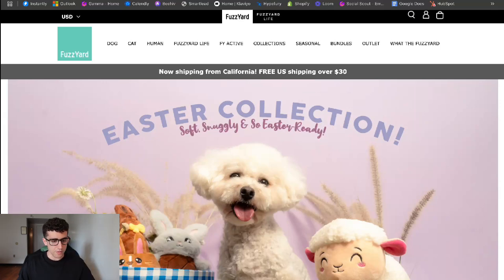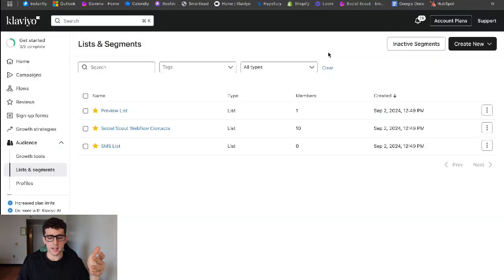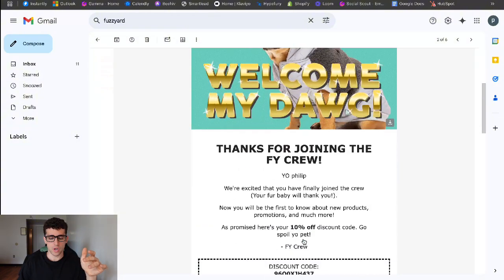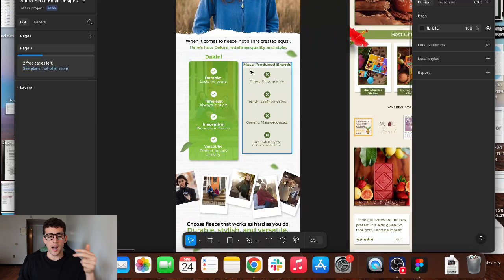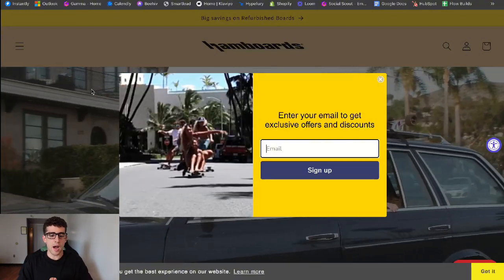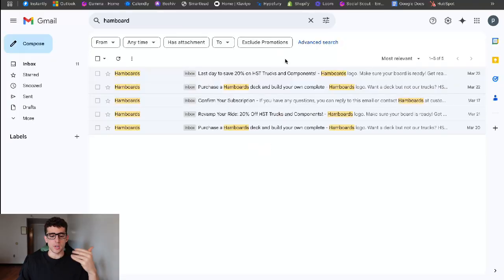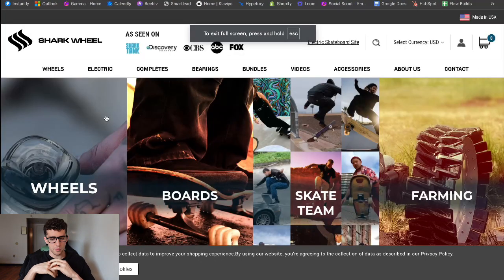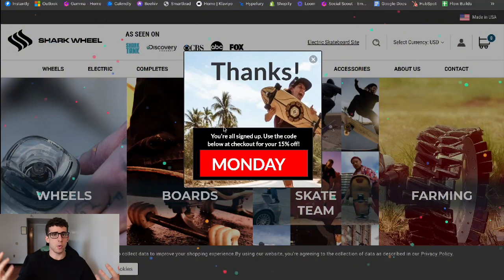Watch Me Do a LIVE Email Audit on 3 Random E-Commerce Brands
Join my free newsletter to get over 80 pages of email marketing guides when you sign up

In this video, I do a LIVE email marketing mini-audit on 3 random e-commerce brands.

This video contains real-time feedback on what these brands are doing wrong… and why it's costing them serious revenue.

You’ll learn how to:

- Spot common mistakes in Klaviyo setups
- Improve your pop-up form to capture more emails
- Fix under-optimized welcome flows and boost revenue
- Write better emails that actually convert

Stick around to the end to steal the exact strategies I use with 6- and 7-figure brands.